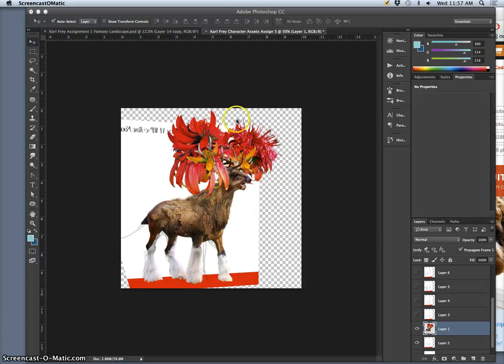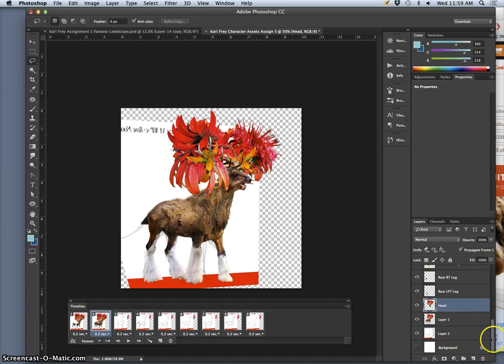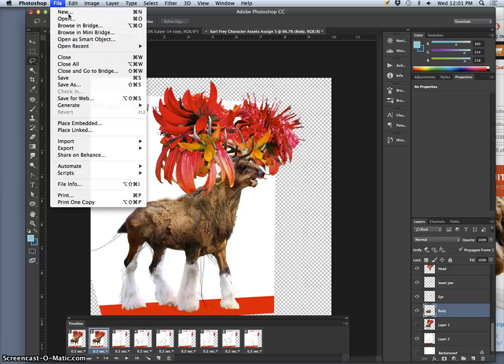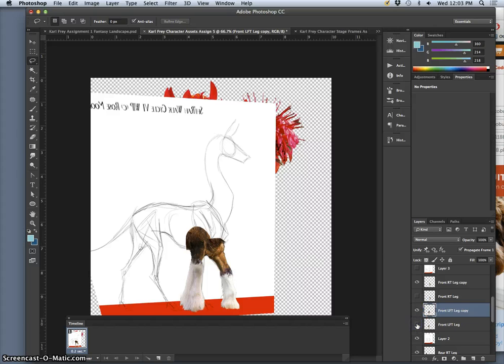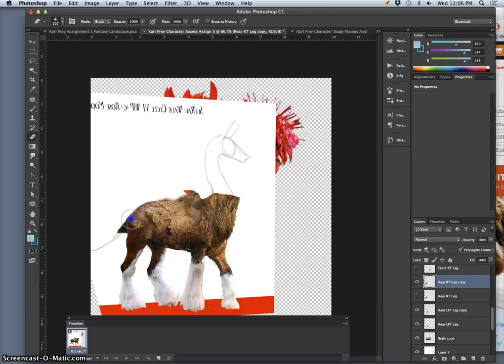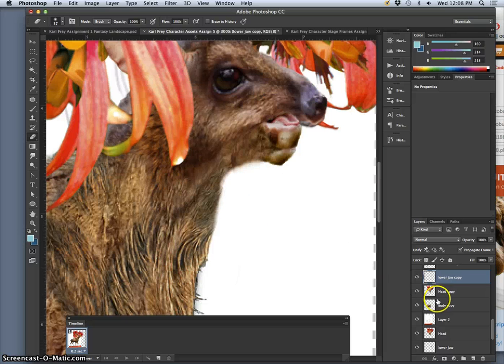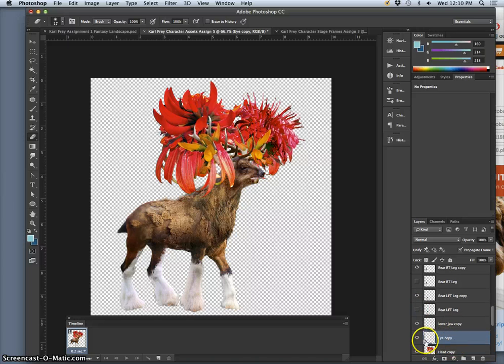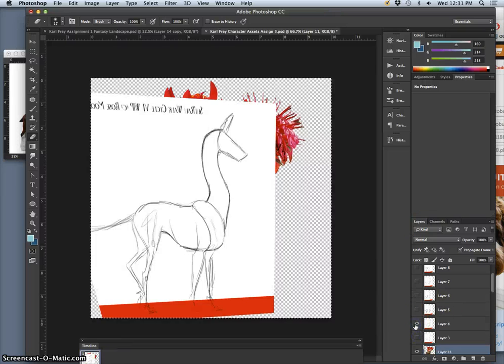2 Building Character Assets